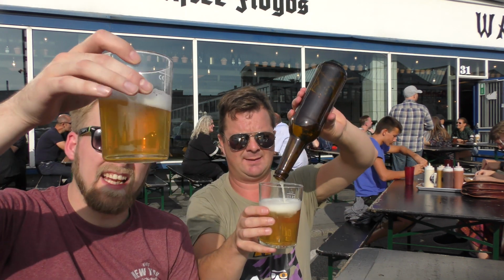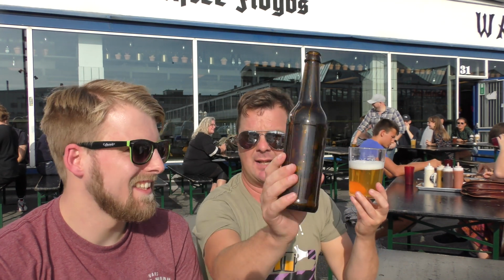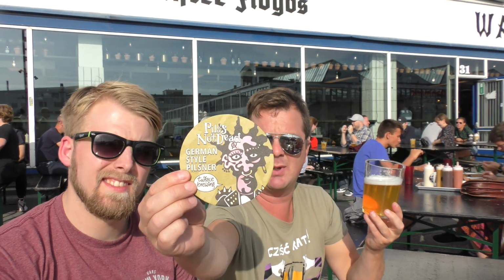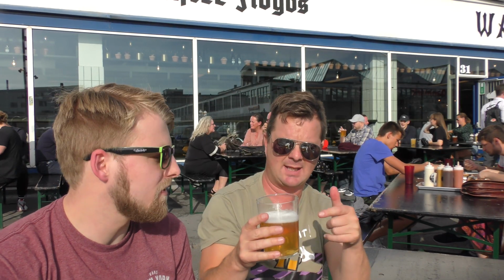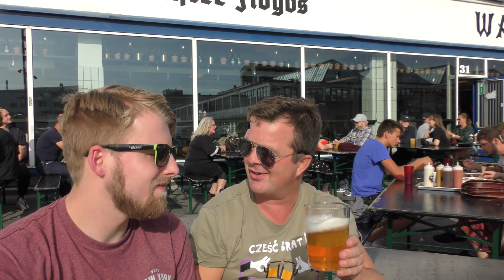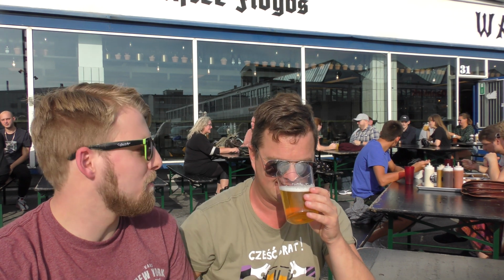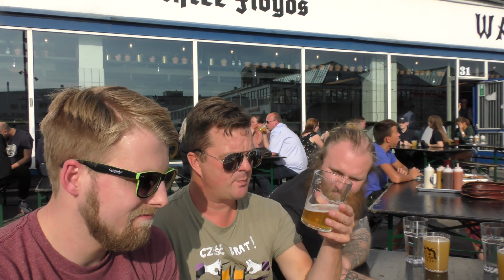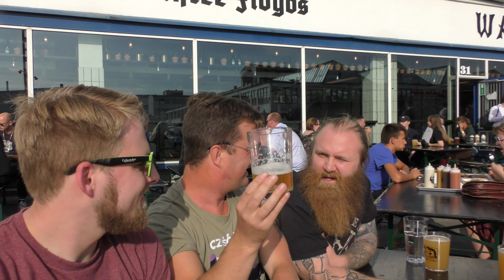Riding A Lime Scooter & Reviewing Two Face Brewing Pils Not Dead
Recorded In 4K Ultra HD Real Ale Craft Beer Reviews Riding A Lime Scooter & Reviewing Two Face Brewing Pils Not Dead

Riding A Lime Scooter

Two Face Brewing Pils Not Dead

Two Face Brewing

Pils Not Dead

Danish Craft Beer

Danish Beer

Lime Scooter